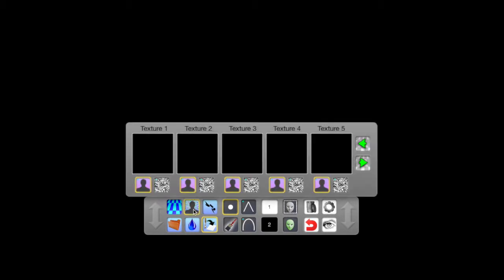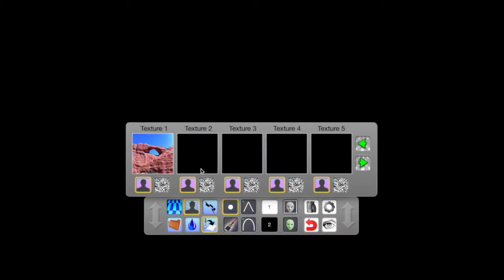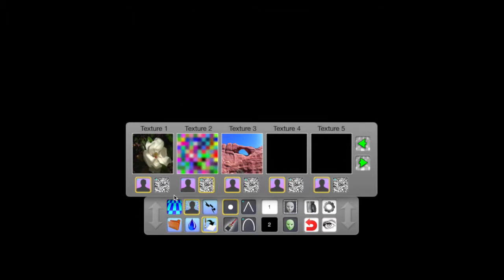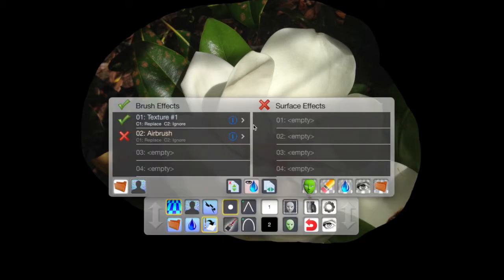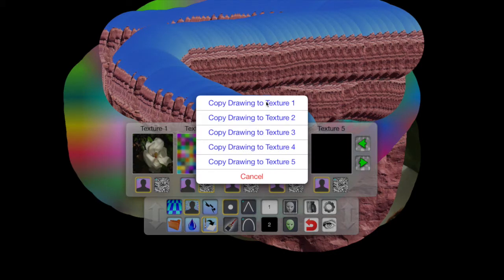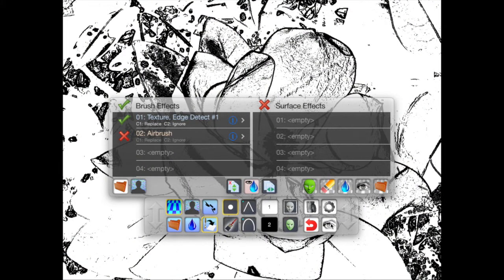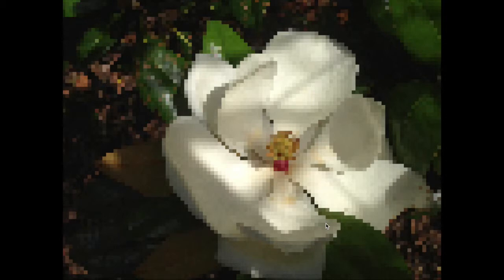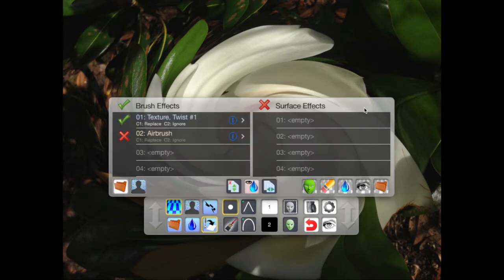Pena Tutorial #5 - Using the Texture Pane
This tutorial shows how to use the Texture Pane in Pena to load textures from your Photo Album, as well as how to create noise.  Also covered is a brief introduction to the Texture Effects in the Program Pane.